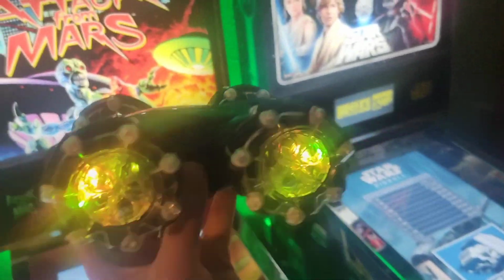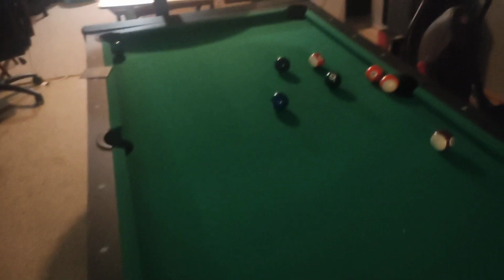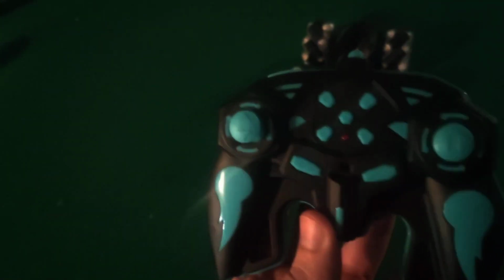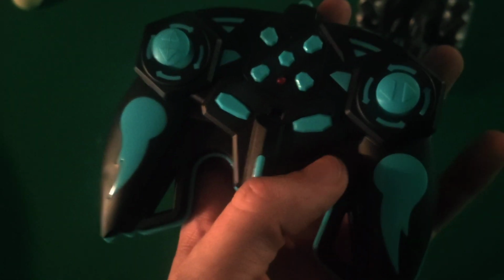Insane Spray RC Stunt Car! 💦